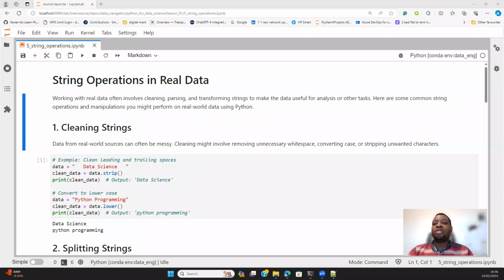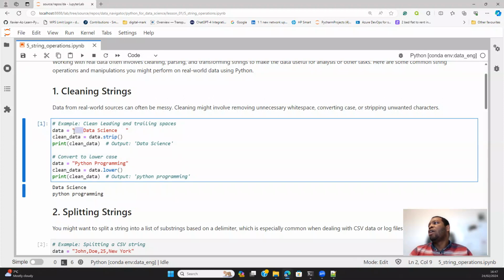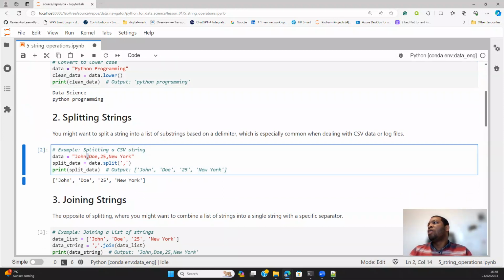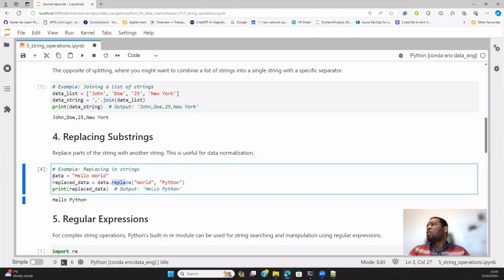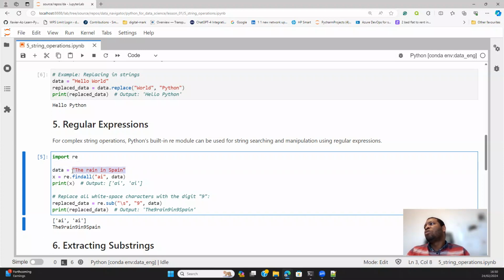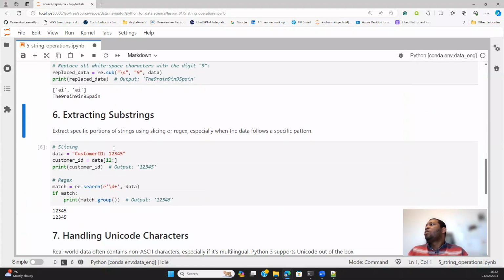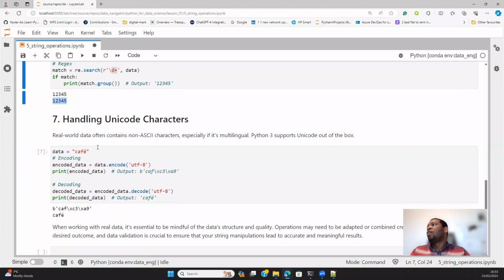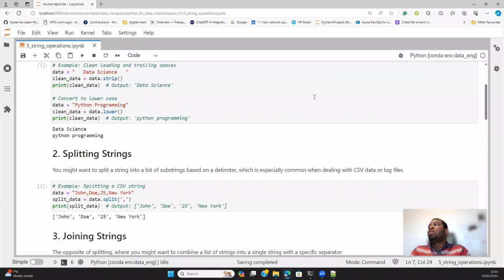1.5 String Operations in Real Data